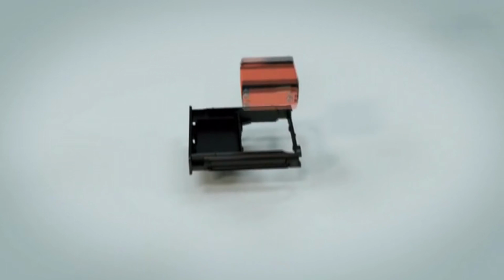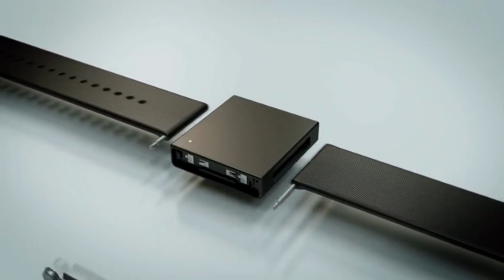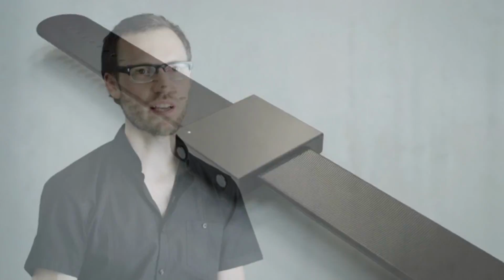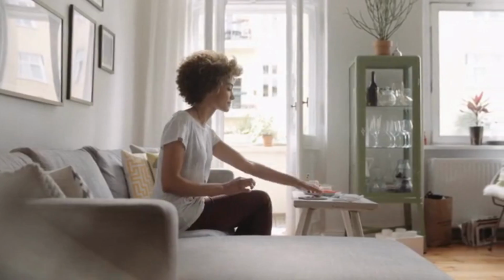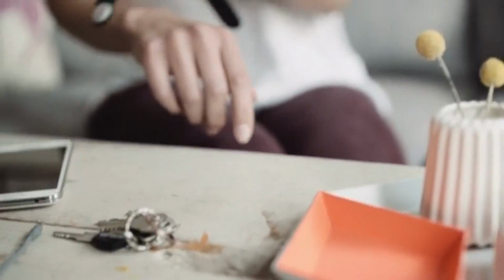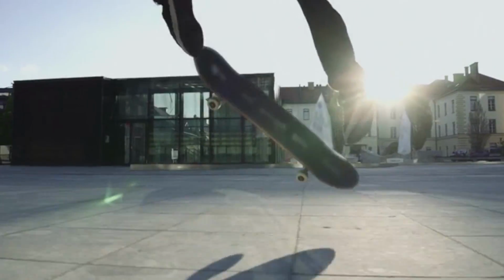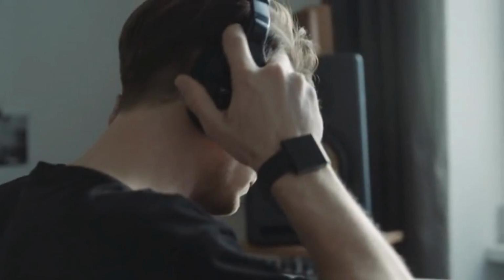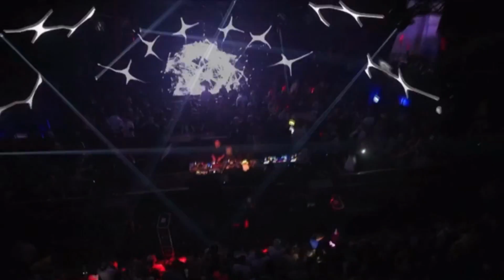The Basslet - a wearable subwoofer for your body | Gadget Mantra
The Basslet a wearable subwoofer for your body
The world’s first watch-size subwoofer for your body. Experience powerful bass – anywhere you go. For music, gaming and VR.
The Basslet is a wearable subwoofer for your body. Using a whole new technology for sound, it delivers the beats and basslines of your music directly to you – so you can literally feel the music. The result is a powerful sound experience that headphones alone cannot provide.
The Basslet is a masterpiece of engineering. It puts the power and accuracy of a large sound system into a device that fits on your wrist. It is completely silent to the outside world – and despite the size, it makes you feel like you are surrounded by sound.
Sound is meant to be felt, not just heard. It’s the physical dimension that makes the difference.
Feel the music – anywhere you go
Today we take our music with us – on the bus, at the gym, on the plane. With the Basslet, we can finally take the massive experience of live music anywhere we go.

Enjoy massive sound on the go.
Block the world around you.
Boost your performance with the energy of your music.
The Basslet works for anything that has sound: connect it to your smartphone, laptop, gaming console, VR headset – even with your old Walkman. No app needed.

Best SmartPhones to Buy 2000 Rs to 9999 Rs with deals proce and buy link with coupon below